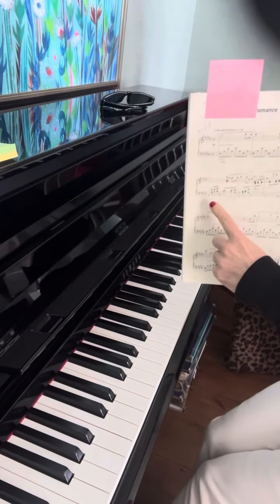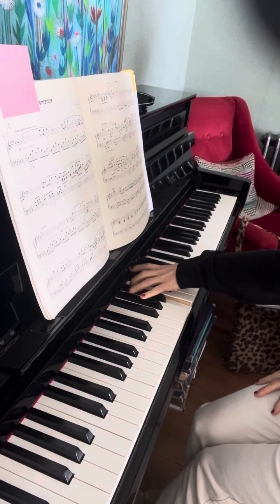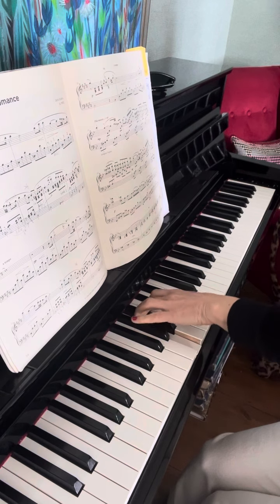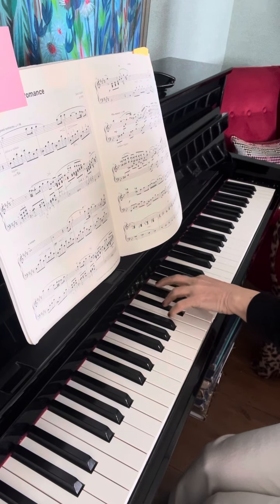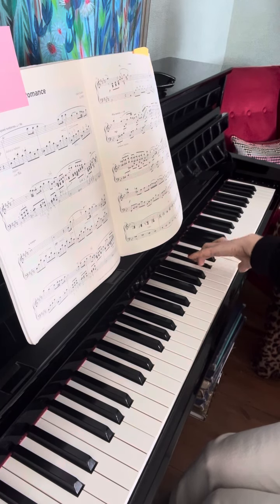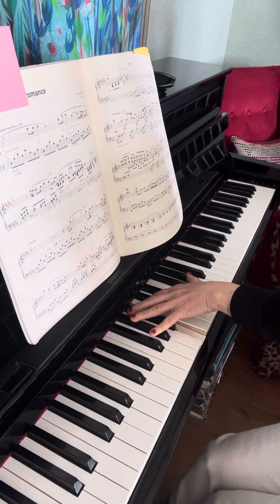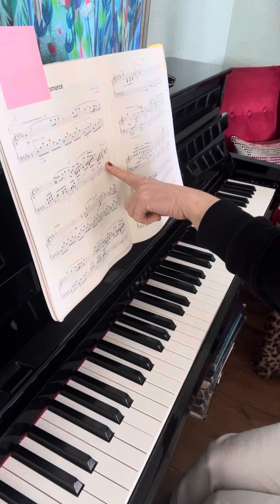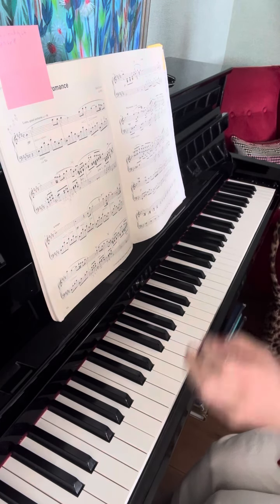Grade eight Trinity Piano, Romance, by Ciara left hand